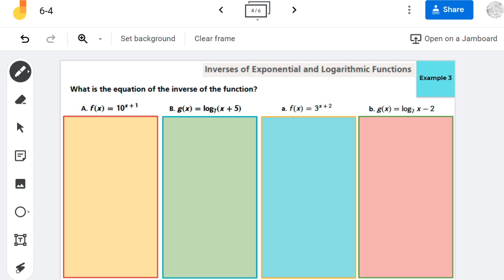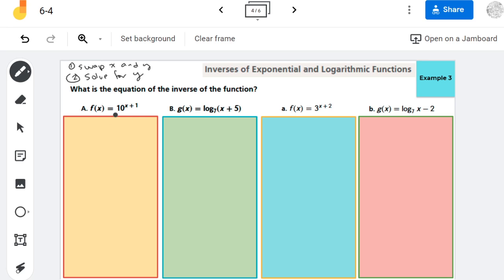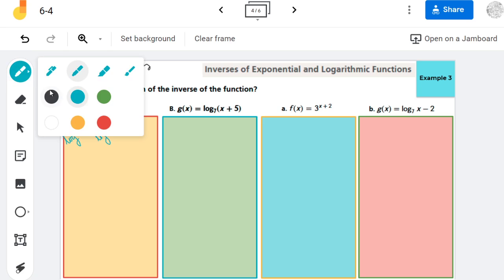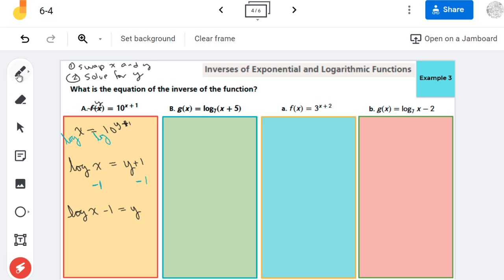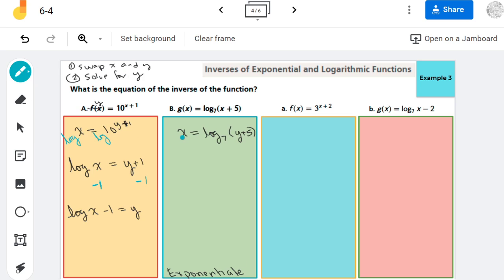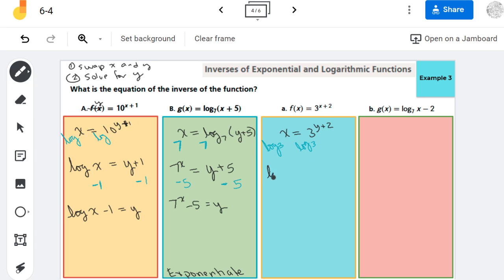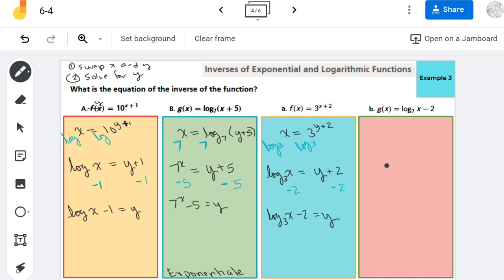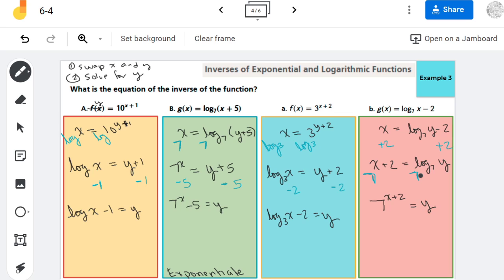Inverses of Exponential and Logarithmic Functions